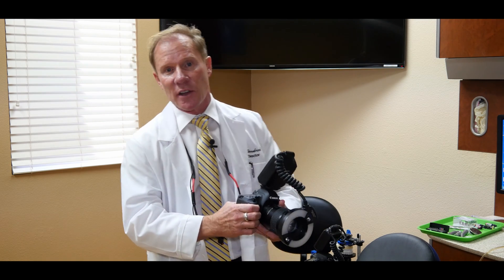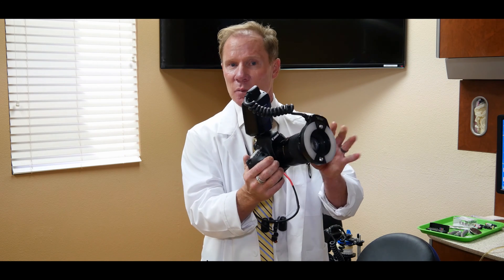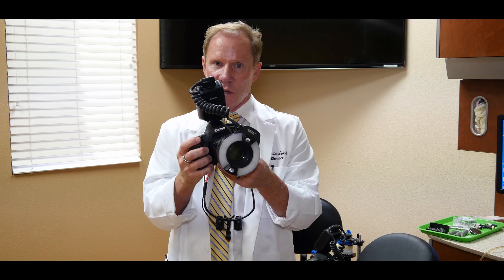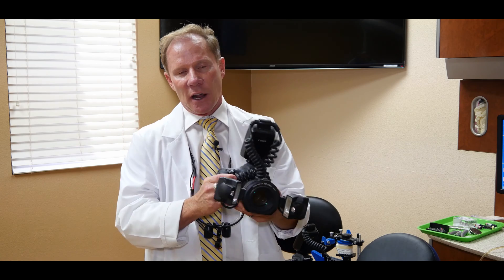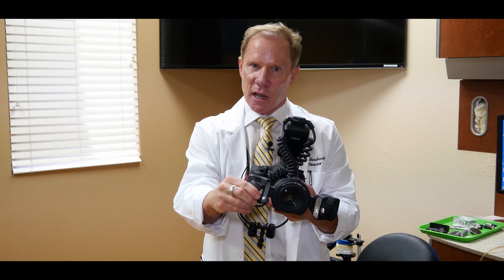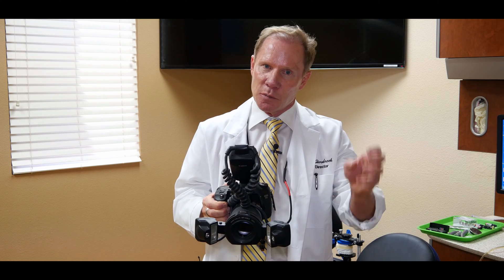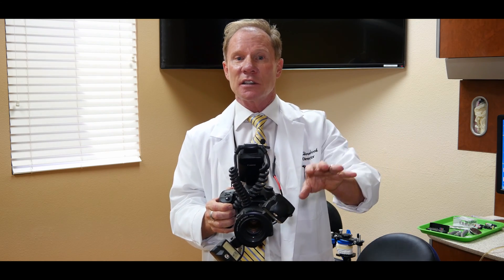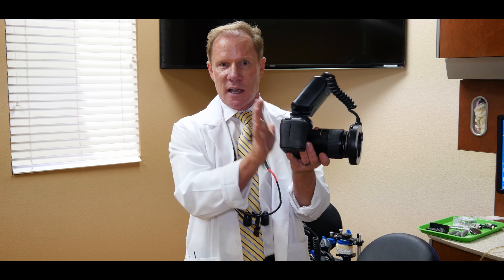Pt.5 Dental Photography Series (Camera Settings Overview) |4K ULTRA HD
Part 5 of 8 Digital Dental Photography Camera Settings and Overview

For the Full Dental Photography Video tutorial series visit our Media and Education Hub:

Dr. David Hornbrook (Clinical Director of Education and Technology) @KeatingDentalarts does a Quick overview on the Digital Camera used for intraoral and extra oral Dental photography.

Overviewed in this video:
•Ring Flash for Dental Photography
•Canon DSLR overview
•Even Flash distribution
•Double point flash for DSLR
•Macro Lenses and lengths
•Clinical Dental Photography